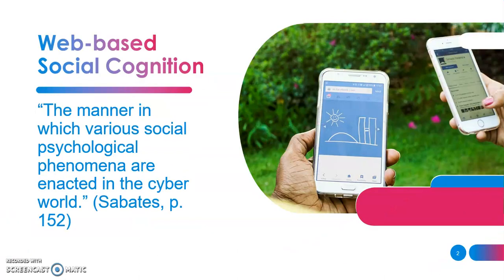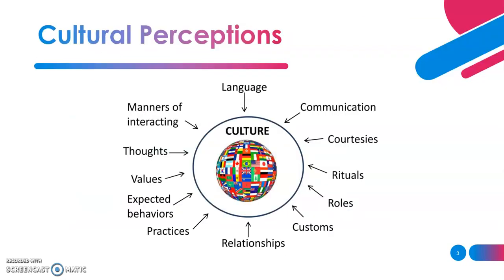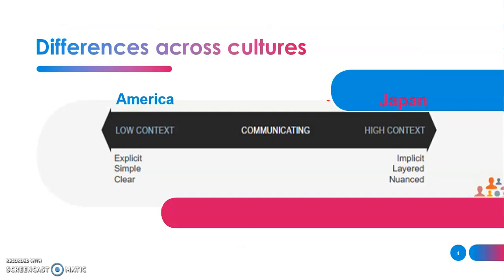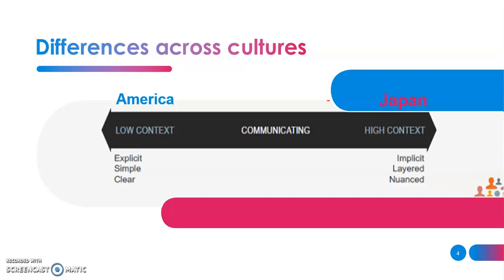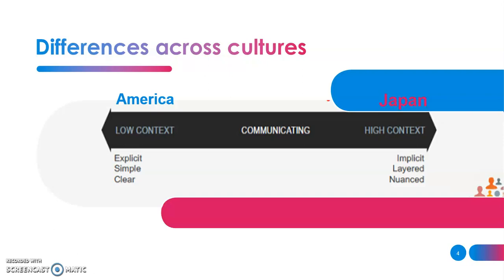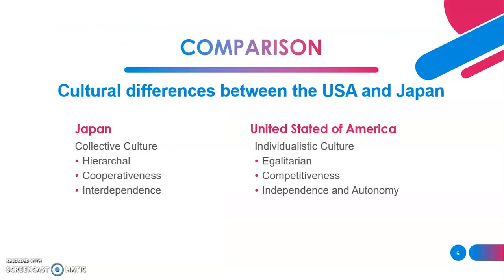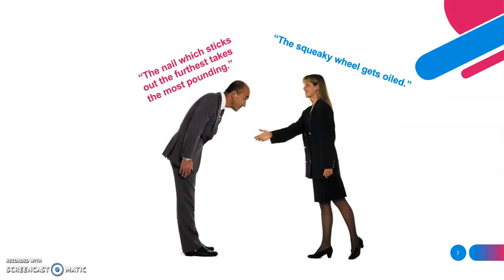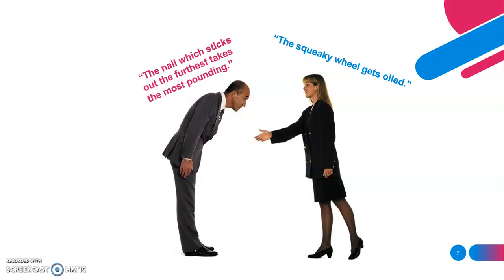Perceptions and Cultures